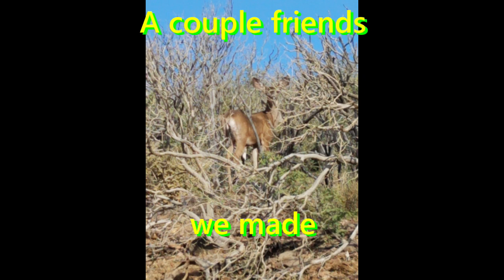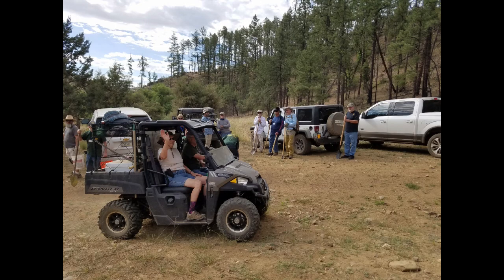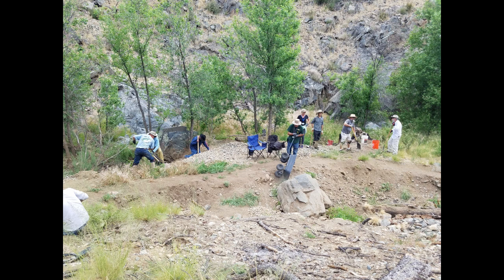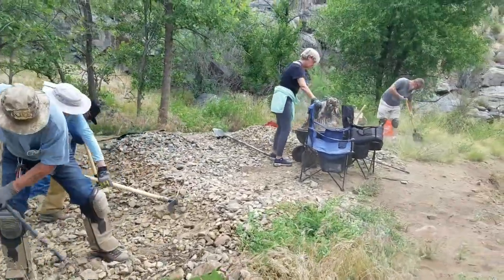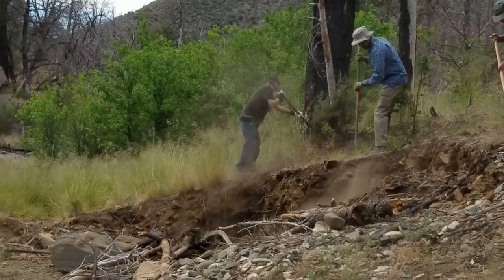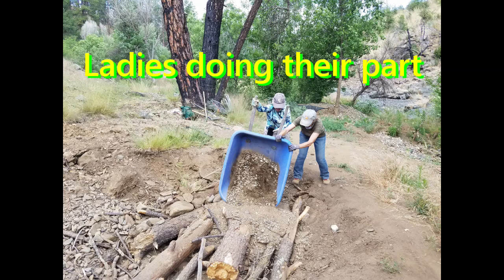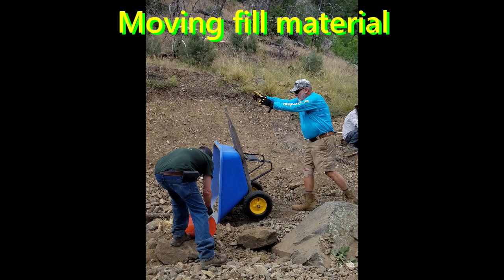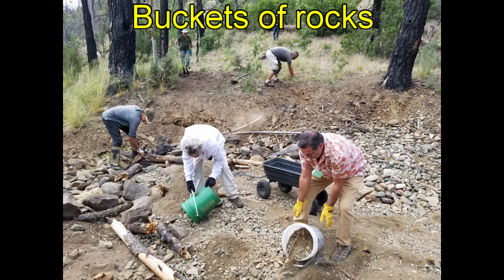MASSIVE ROADRUNNER CLAIM RECLAMATION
One of the biggest problems of mining claim owners is holes left by others that they are responsible for. this video shows the reclamation of one of the RRPC 278 claims. Massive roadrunner claim reclamation.

EDITING: CYBERLINK POWER DIRECTOR 365

STICKER TRADE OR SHIP TO:
               Chuck Gentles